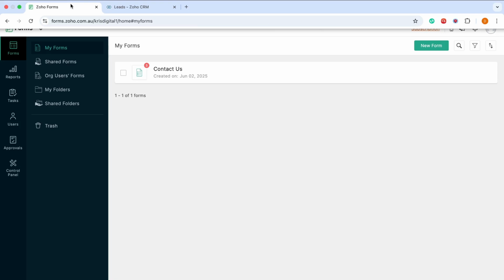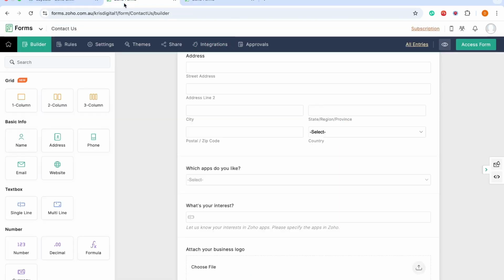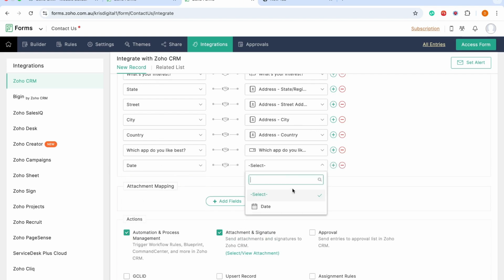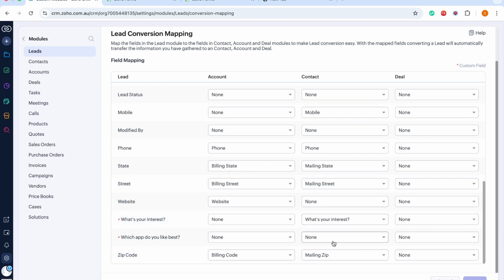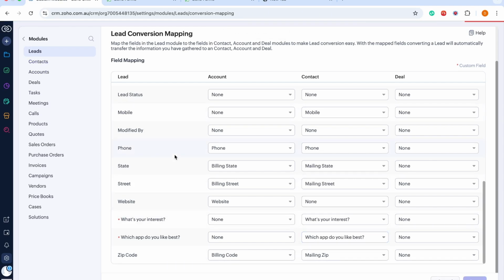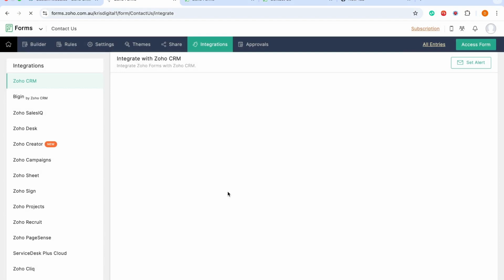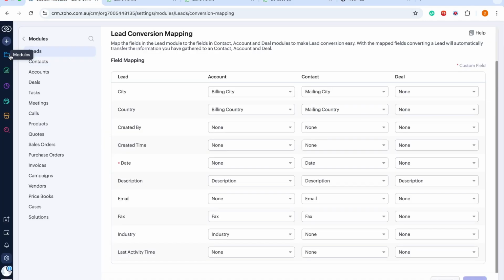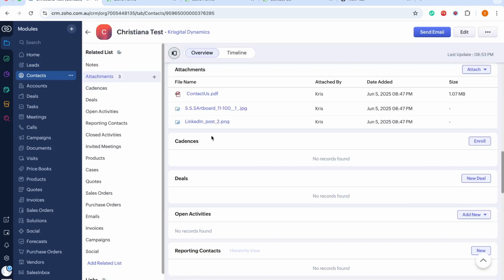Zoho CRM Lead Management 2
📥 Zoho CRM Lead Conversion Explained

Here’s what you’ll learn:
✅ How to convert a lead into a Contact, Account, and an associated Deal — all in one smooth process
✅ Why lead conversion mapping matters and how to customize it

Whether you're just starting with Zoho CRM or want to tighten up your lead pipeline, this video gives you the practical steps to start automating your sales journey.

🎯 Make your CRM work with you, not against you.